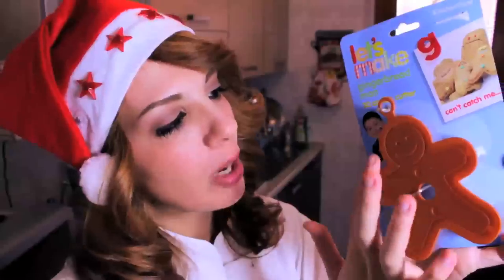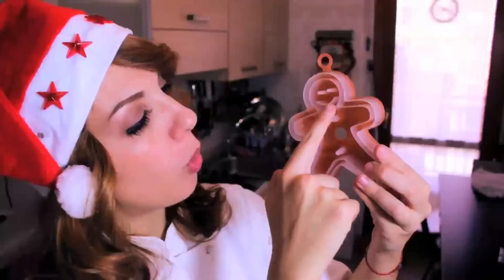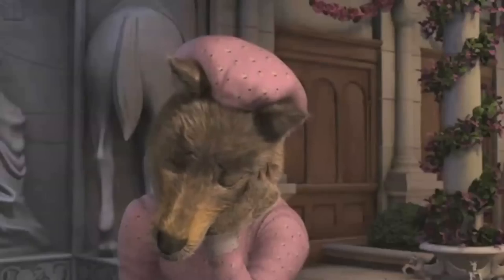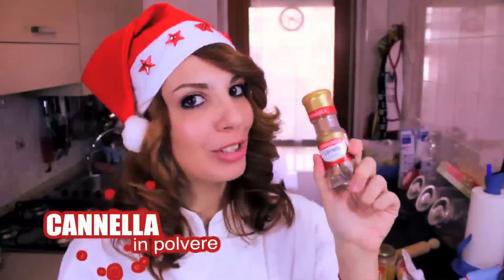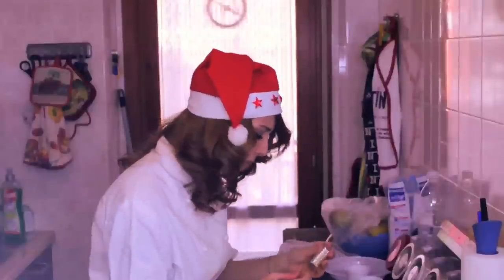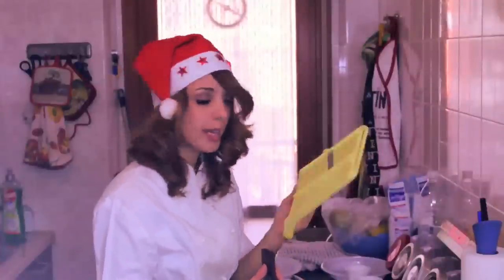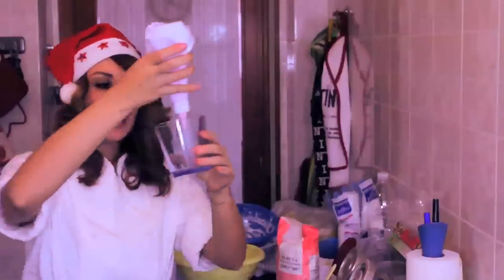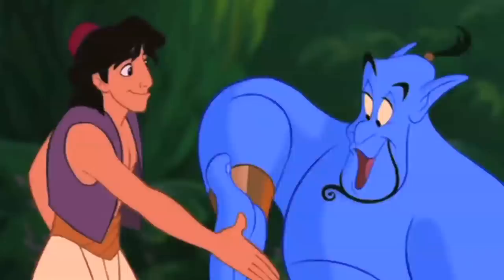Cucine da Incubo 7 (X-MAS)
★ PLAYLIST LINK ★